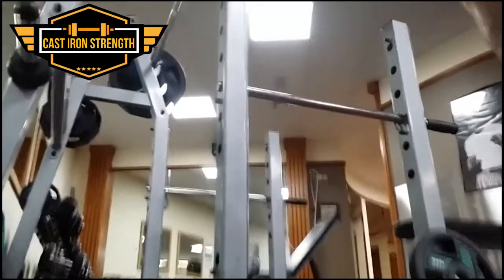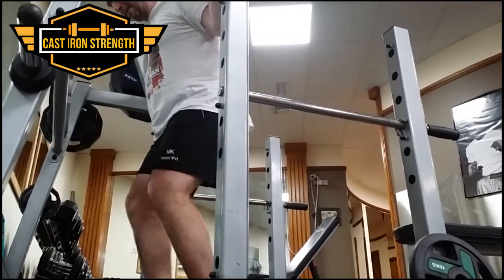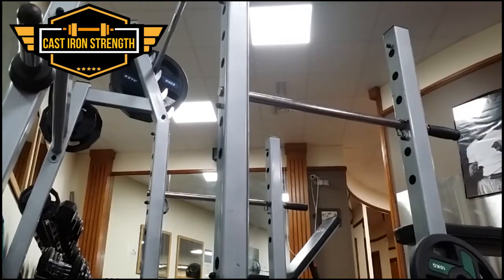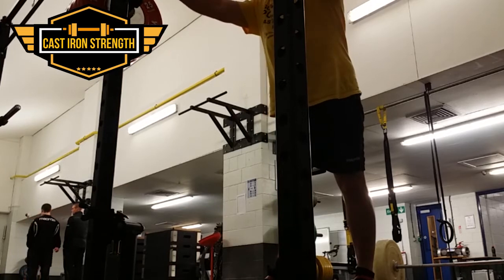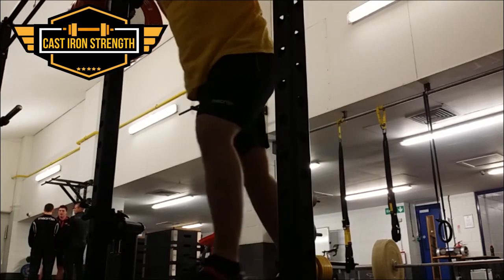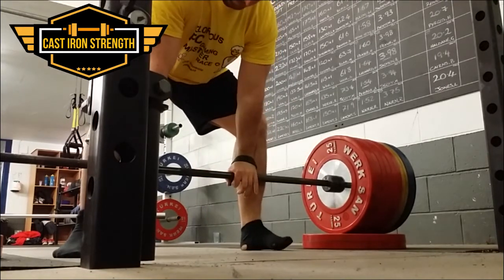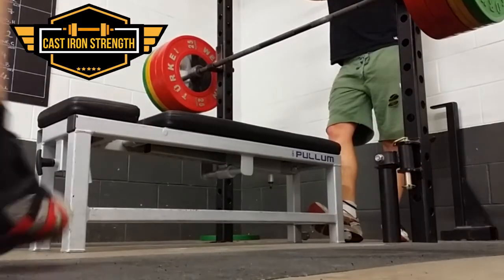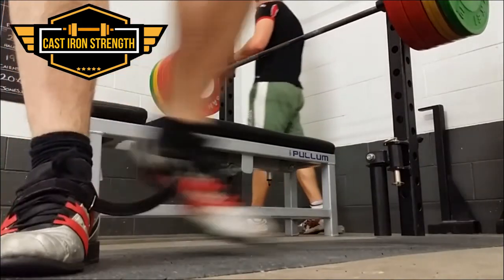Vlog 14 - circuits are making me stronger...?